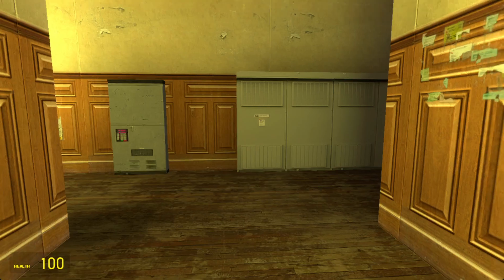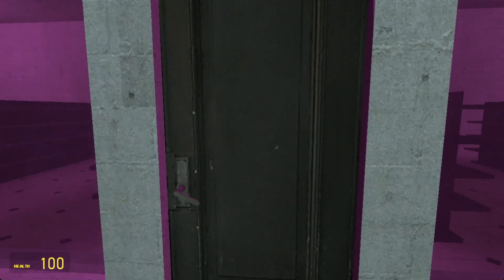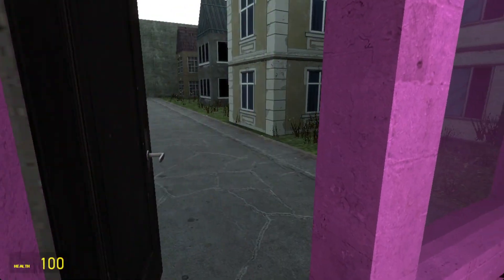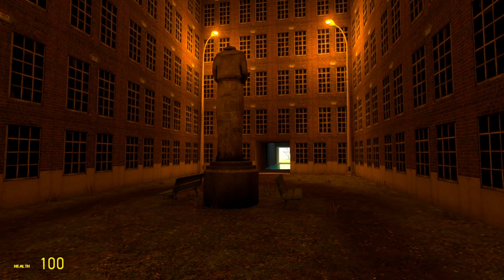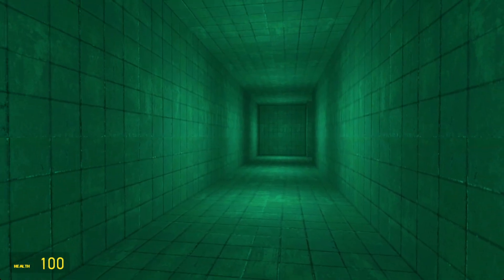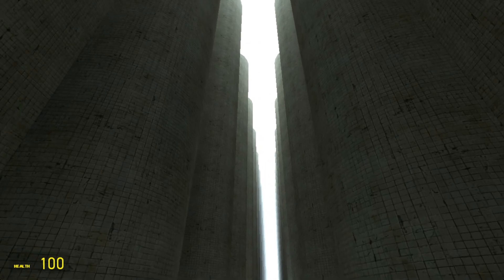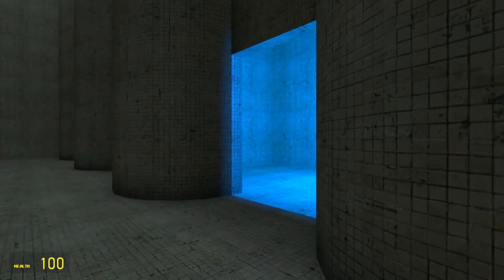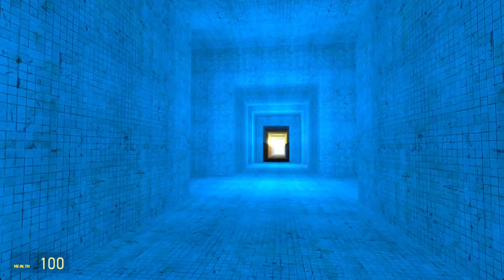Gmod Map Exploration - gm_dreams